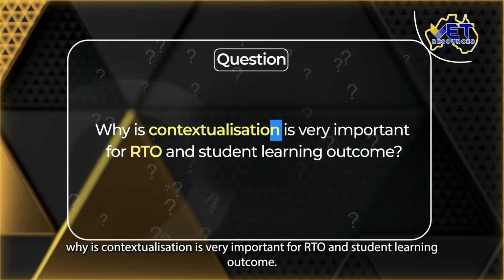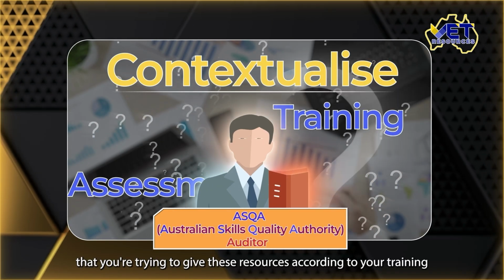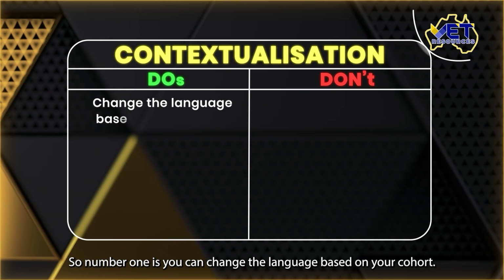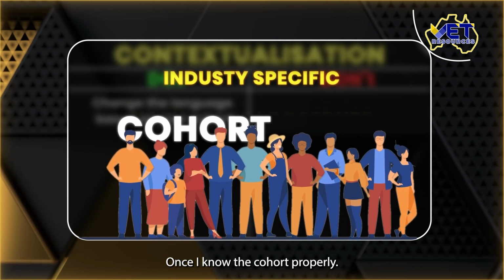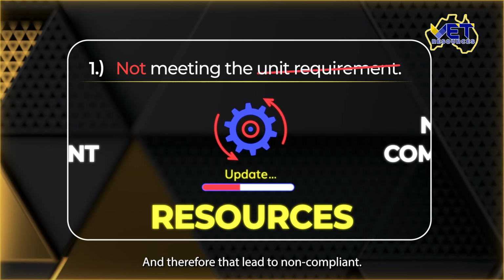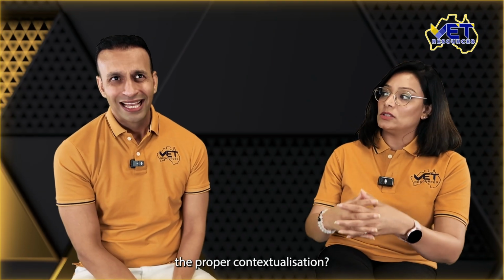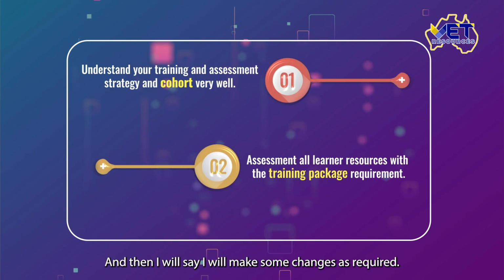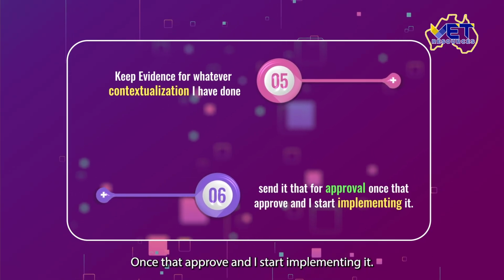RTOs, Wake Up – Contextualisation Isn’t Optional Anymore! Full Video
🚨 REAL TALK: Most RTOs are FAILING their students. Here’s why…

You’re delivering training.
You’ve got assessments.
You’re ticking boxes.

BUT — your content isn’t speaking to your learners. It’s generic. It’s outdated. It’s NOT relevant.

And guess what? ASQA notices. Your students feel it. And your outcomes suffer.

💣 Contextualisation isn’t optional. It’s the DIFFERENCE between “meh” training and training that actually changes lives.

👉 This video breaks it ALL down:
• Why contextualisation matters way more than you think
• What ASQA auditors are really looking for
• The 4 deadly mistakes RTOs keep making
• A step-by-step plan to fix it – without breaking compliance

⚠️ Stop guessing. Stop winging it. Stop copying and pasting the same examples for every cohort.

You wouldn't train a construction worker the same way as a nurse.
So why are your assessments still so generic?

📈 Contextualisation is how you build trust, deliver real skills, and actually help your learners succeed.

🔥 This is how the top RTOs stay compliant, stay relevant, and stay ahead.

🎯 Take notes.
📢 And start contextualising the RIGHT way.

👇 Drop a comment, ask your questions, and if you’re serious about levelling up — let’s go.